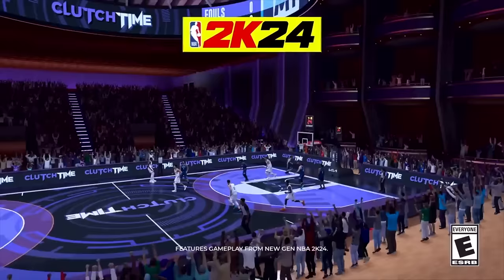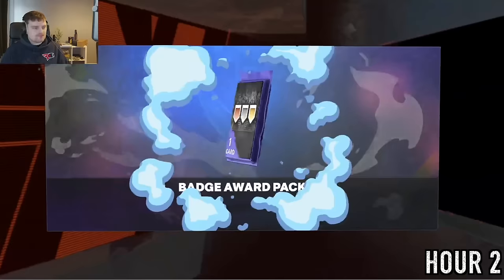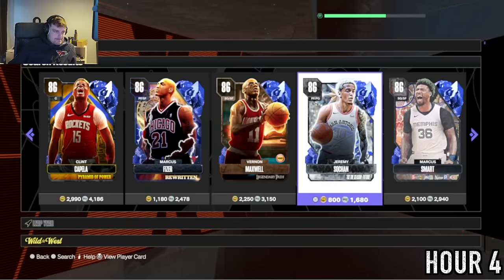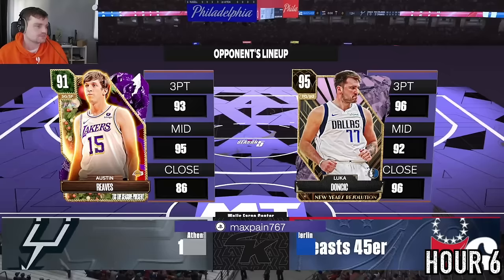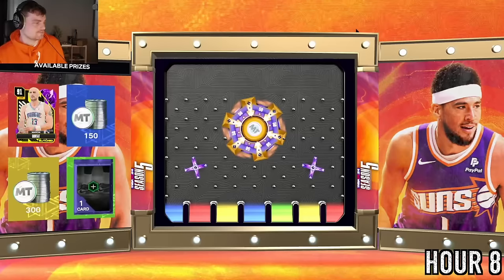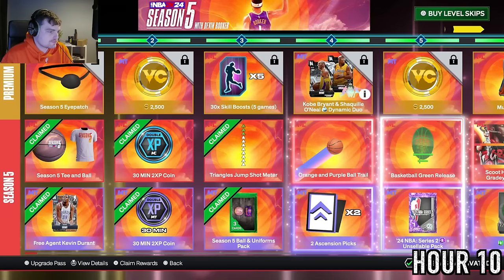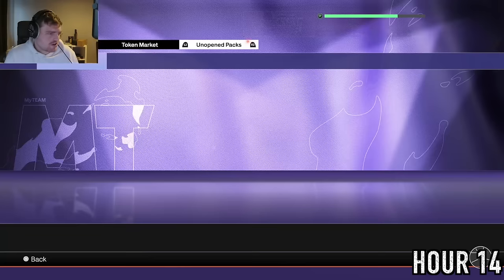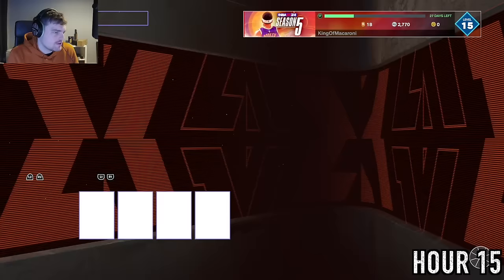I Had 15 Hours to Build a GOD SQUAD With $0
I Had 15 Hours to Build a GOD SQUAD in NBA 2k24 . This is the first episode of the new no money spent myteam series in nba 2k24 myteam

From Zero to a GOD SQUAD in Less Than 12 Hours!. This is an episode of nba 2k24 myteam no money spent squad. this is a series where we will build one of the best lineups in nba 2k24 myteam without spending any money. this is a no money spent squad and i believe that we will show you guys some of the best overall players, best budget players and best goat squads and best budget squads in nba 2k24 myteam this year. In this series we talk about nba 2k24 myteam and which cards are worth it.